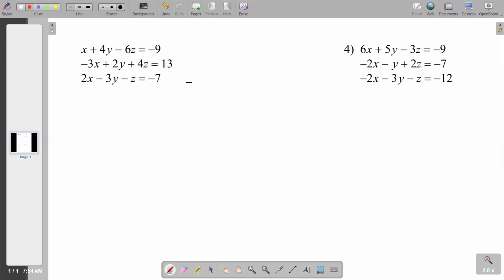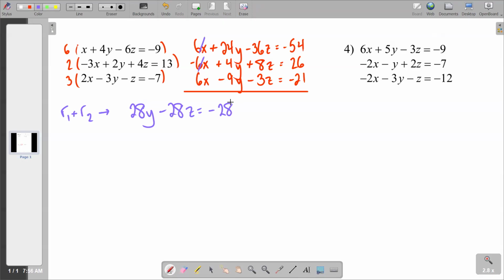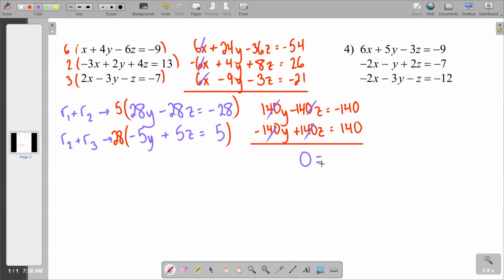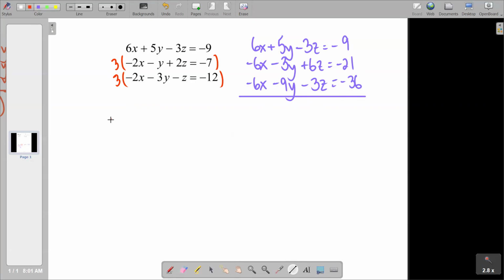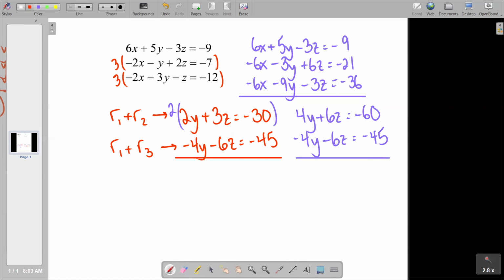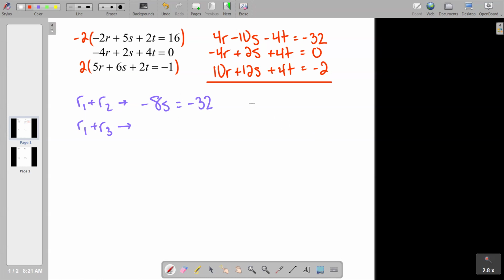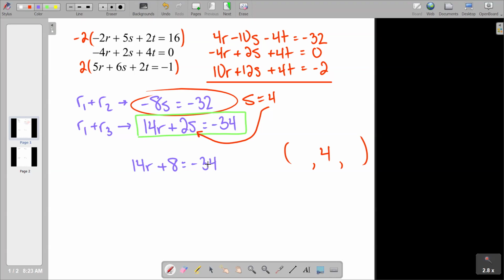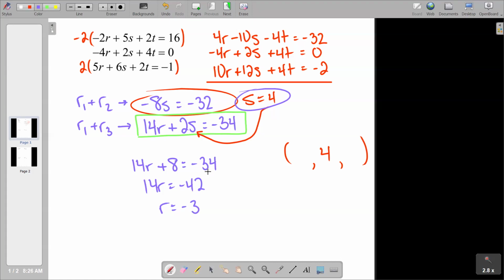3x3 Special Cases (continued from Thursday...)